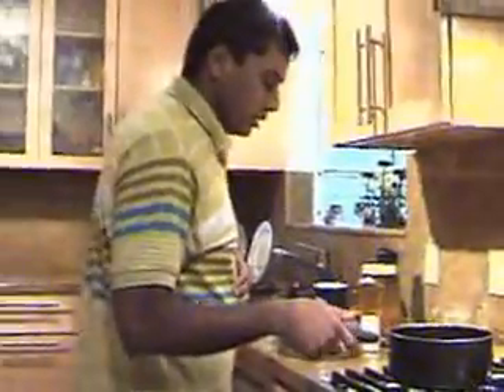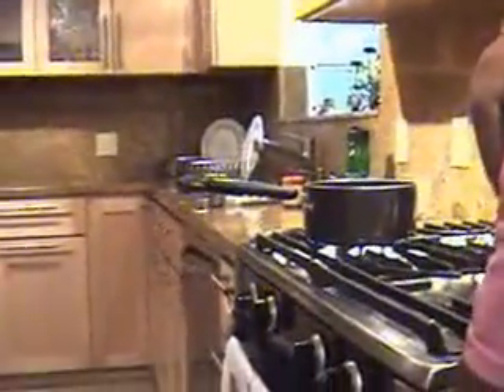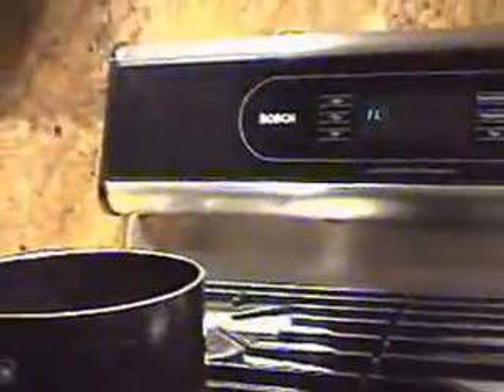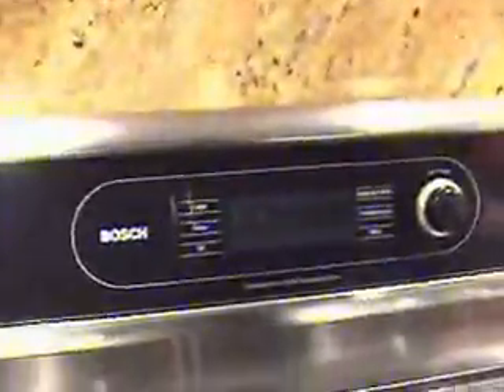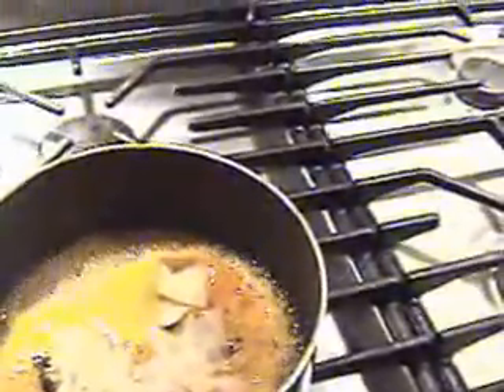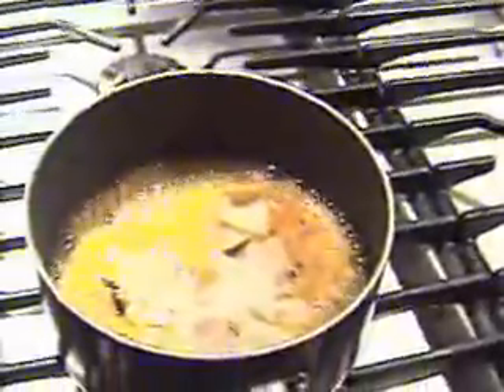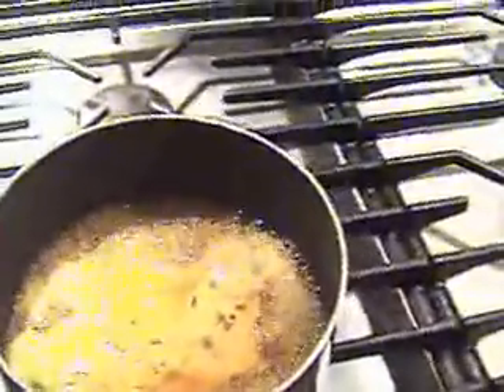vatha_kuzhambu.wmv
how to make vatha kuzhambu (வத்தகுழம்பு) a do it yourself video